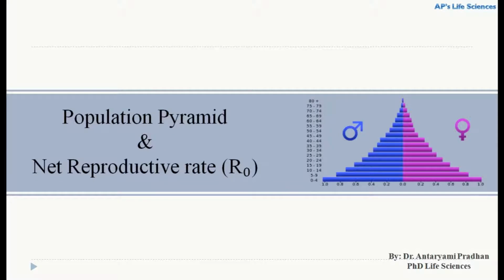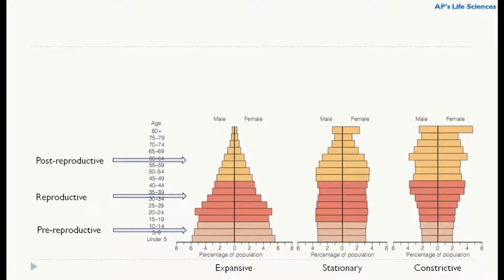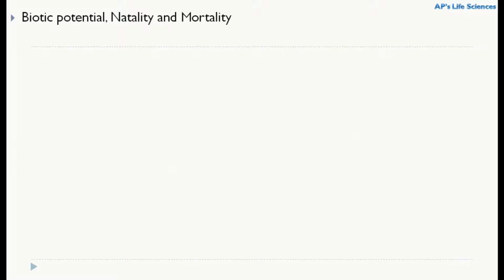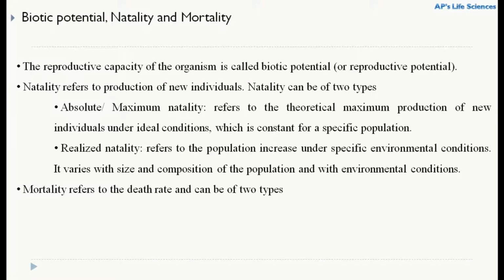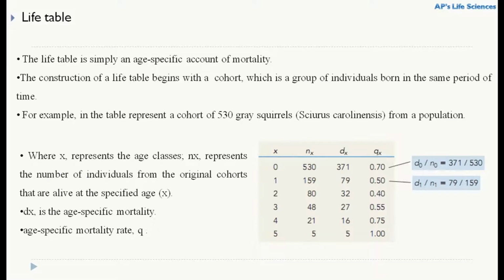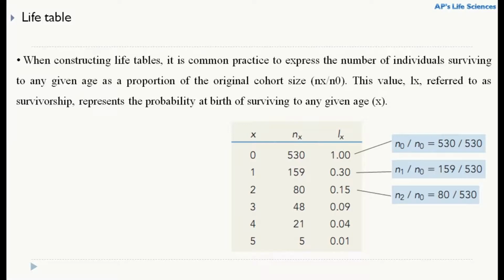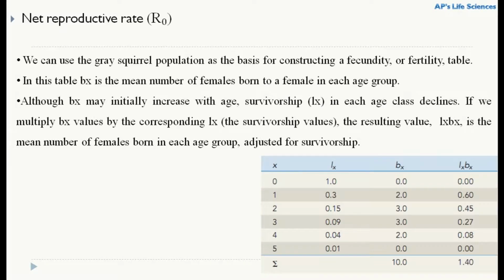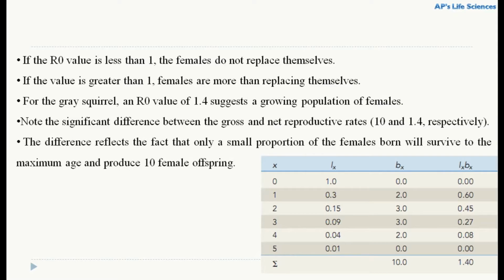Population pyramid, life table and Net reproductive rate (R₀)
This video explains the different types of population age pyramid, life table and net reproductive rate. This is an important concept prior to understanding the survivorship curve of the population. This video is important for the students of ecology and those preparing for competitive exams.
# Ecology
# Population Ecology